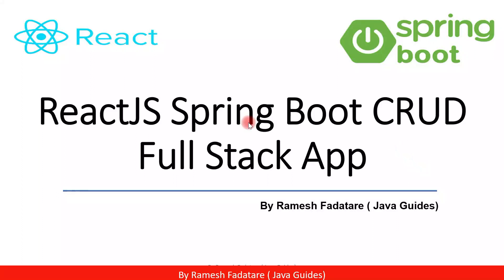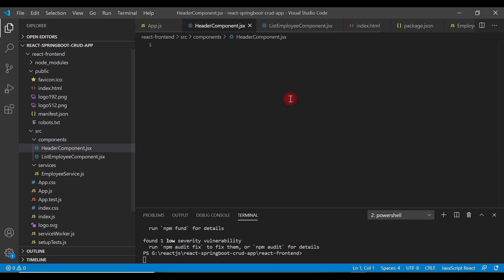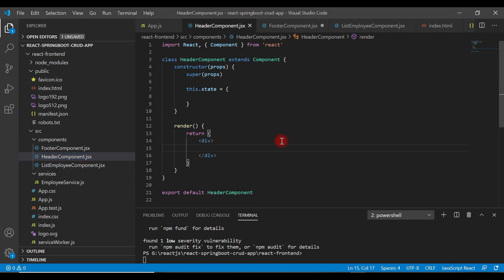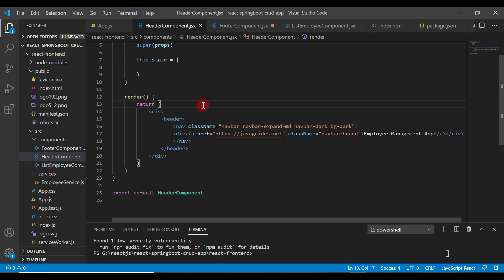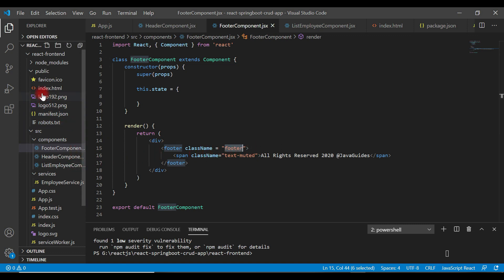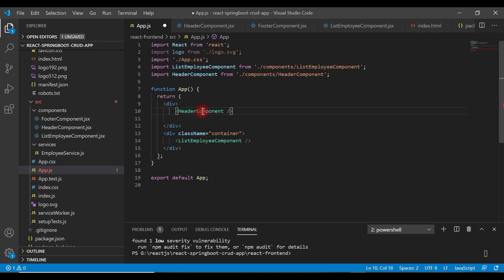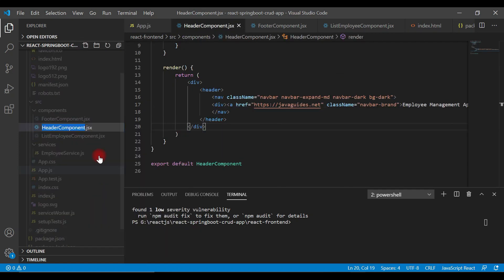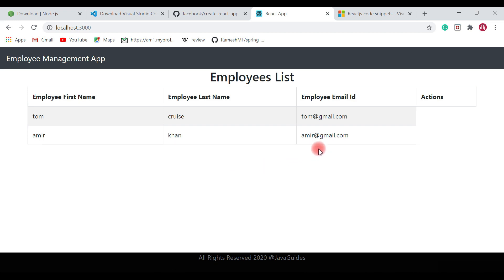ReactJS + Spring Boot CRUD Full Stack App - 10 - Add Header and Footer to React App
In this video, we will create a header and footer in React App.